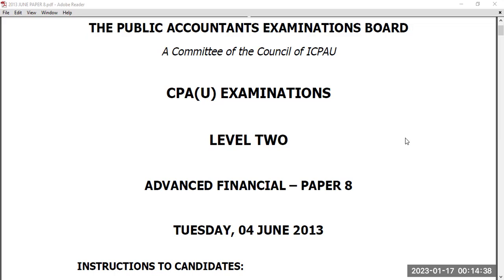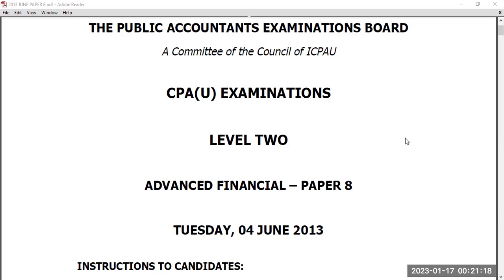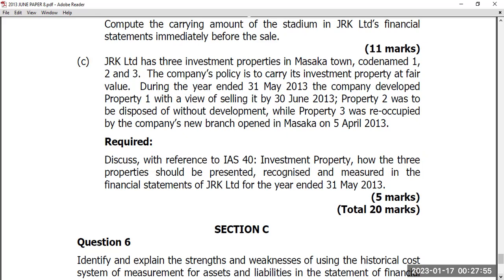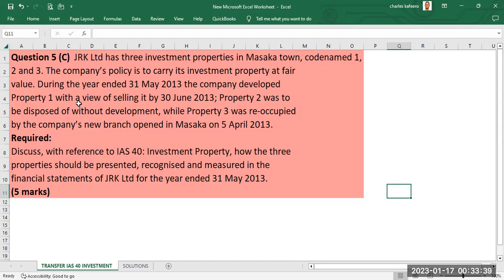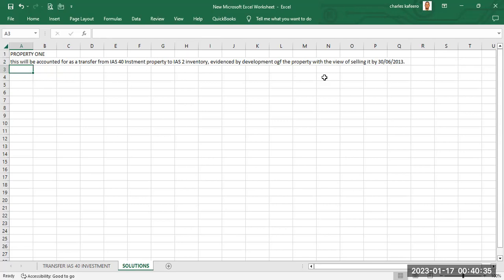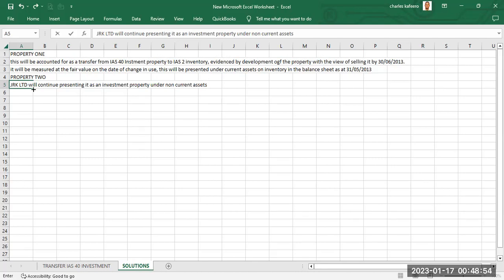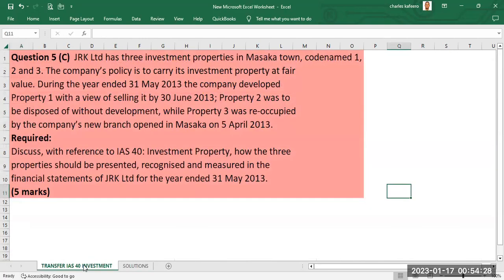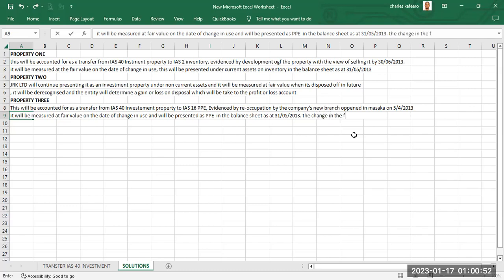#008 SOLUTION TO JUNE 2013 QN 5 C IAS 40 INVESTMENT PROPERTY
The title "Solution to June 2013 Question 5 C - IAS 40 Investment Property" refers to a comprehensive response or explanation for a specific question related to the International Accounting Standard (IAS) 40, which deals with the accounting treatment of investment properties. Here is a description of what this title might entail:

This document or resource provides a detailed and insightful solution to a particular question, Question 5 C, which is likely a part of an examination or assessment related to the accounting standard IAS 40. IAS 40 focuses on the recognition, measurement, and presentation of investment properties in financial statements.

The solution likely covers various aspects of IAS 40, such as the definition of investment properties, their initial recognition and subsequent measurement, fair value determination, depreciation, disclosures, and any other relevant provisions within the standard. It may also include practical examples, calculations, and explanations to help readers understand how to apply IAS 40 in a real-world scenario, especially in the context of financial reporting.

Overall, the "Solution to June 2013 Question 5 C - IAS 40 Investment Property" is likely to be a valuable resource for individuals studying or working with IAS 40, providing a comprehensive answer to a specific question from a June 2013 examination or assessment, which can assist in enhancing one's understanding of this accounting standard